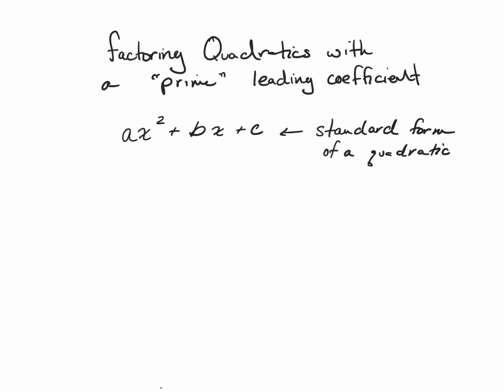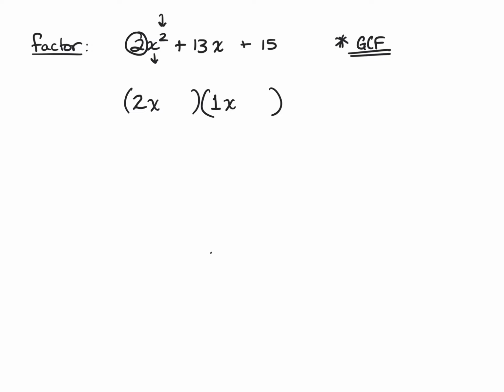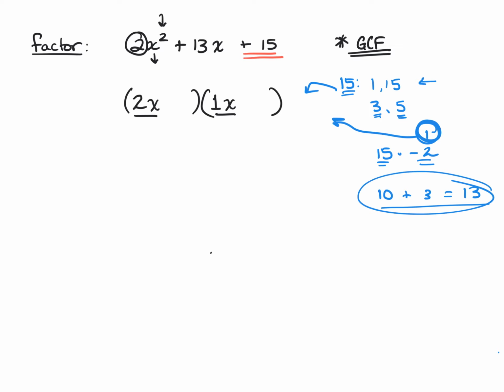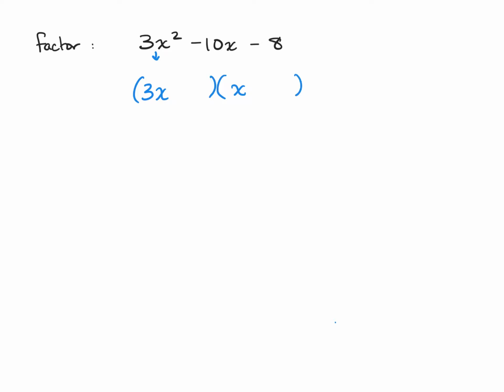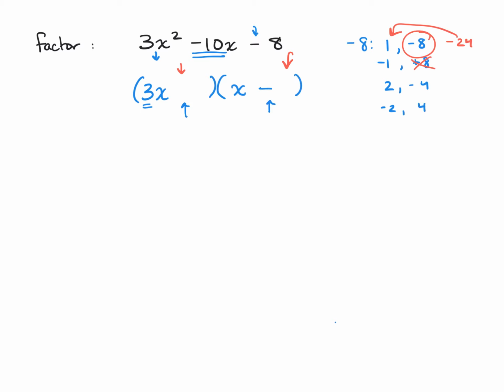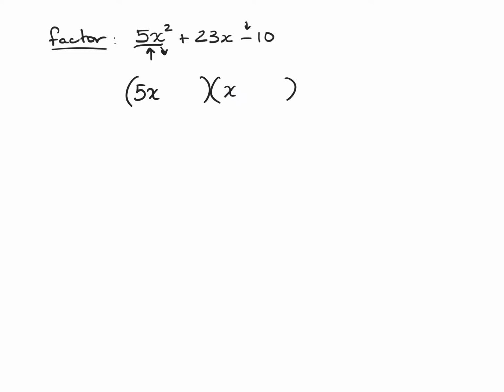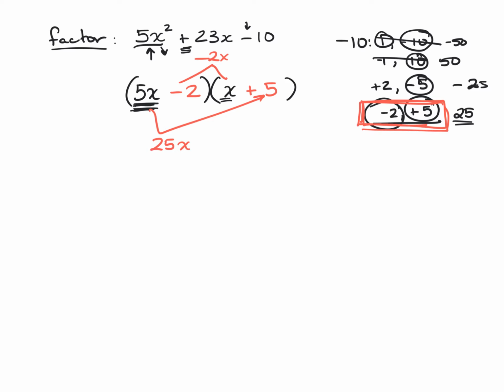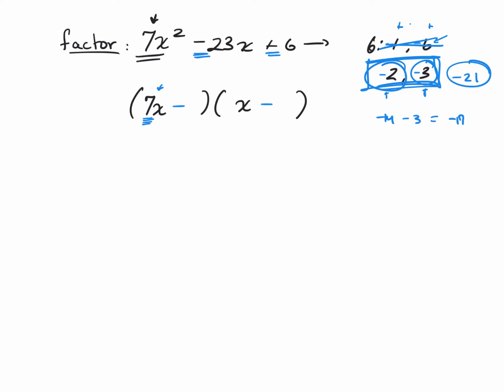Factoring Quadratics with Prime Leading Coefficient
Factoring Quadratics with Prime Leading Coefficient examples